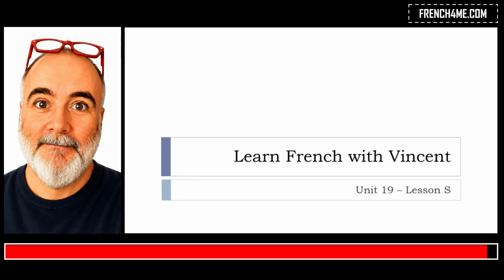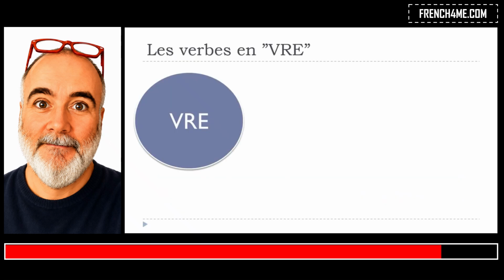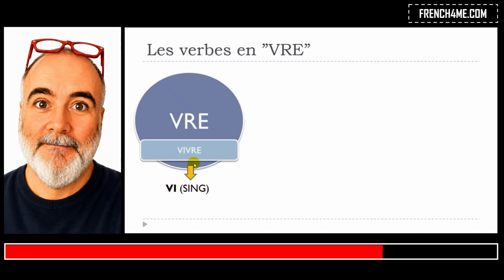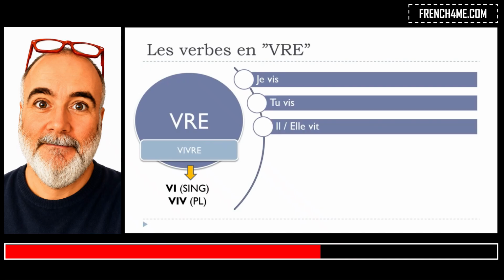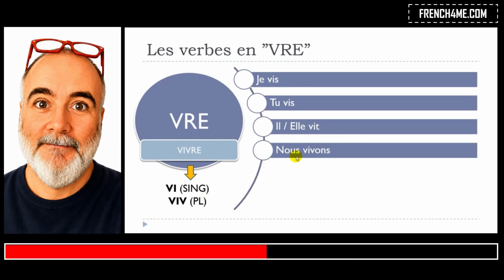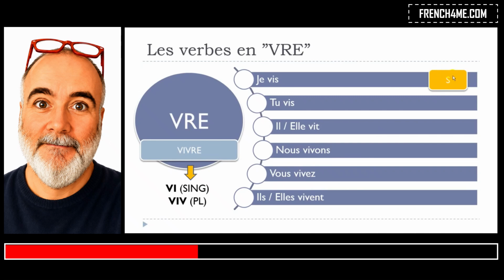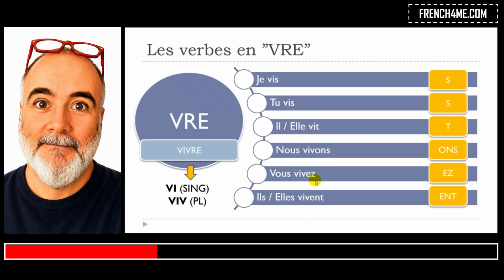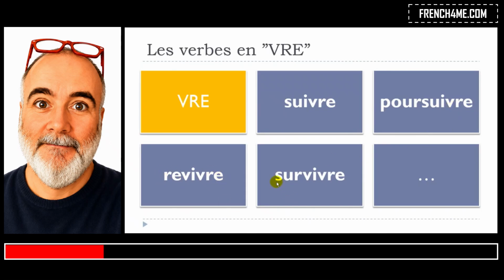Learn French with Vincent I Conjugation of ERV verbs in the present tense